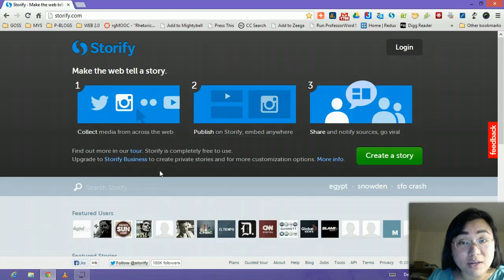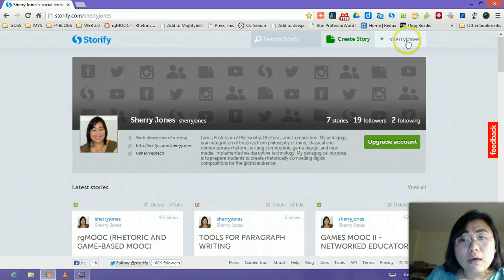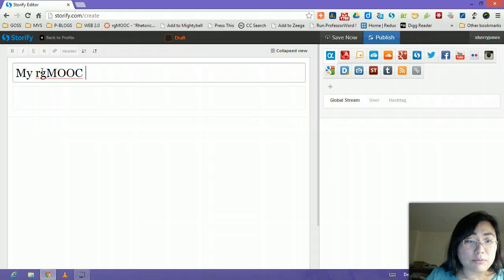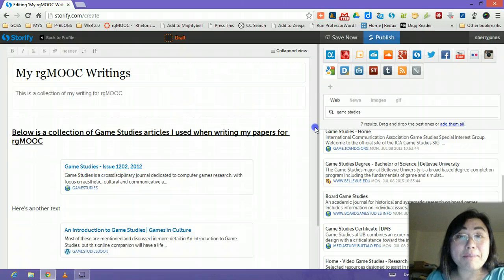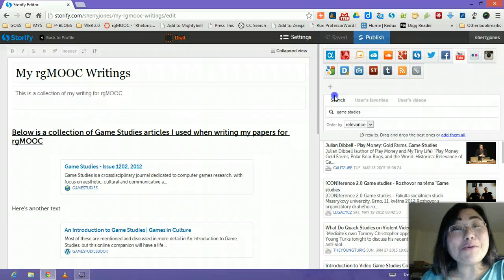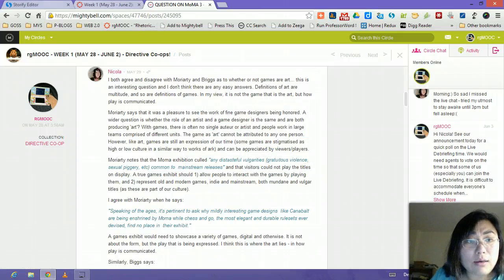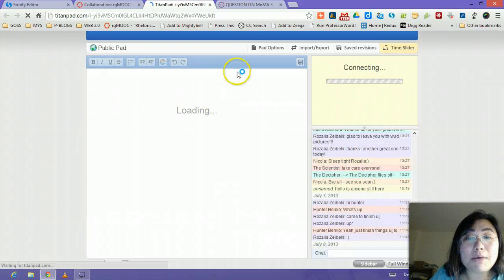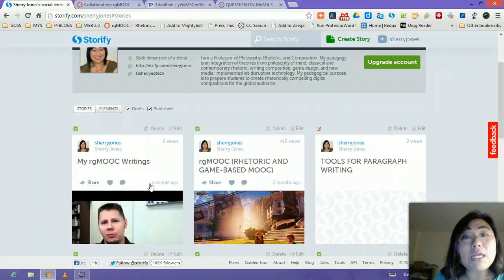rgMOOC STORIFY TUTORIAL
Sherry Jones, rgMOOC Creator and Facilitator, provides a Storify tutorial for curating research and writing.